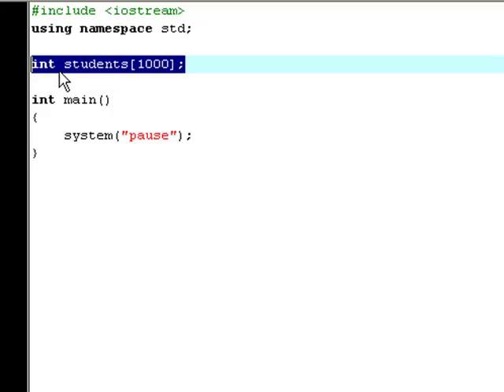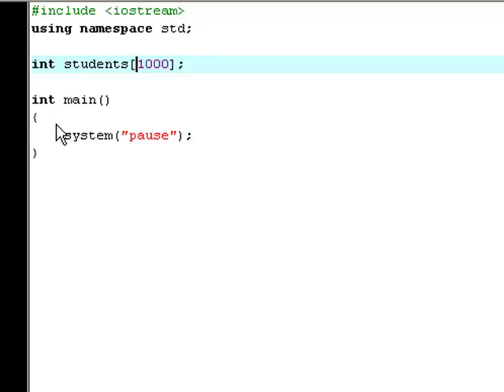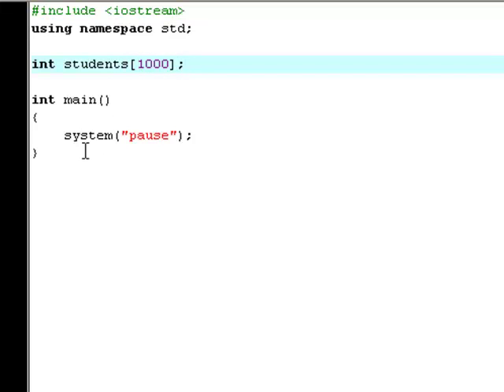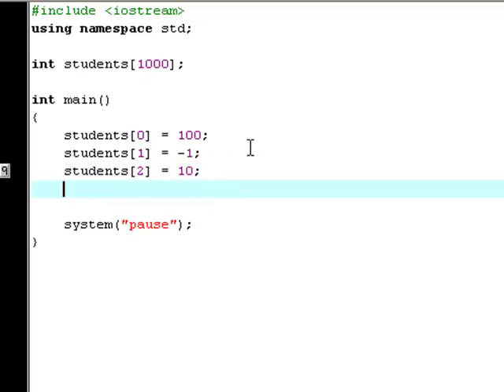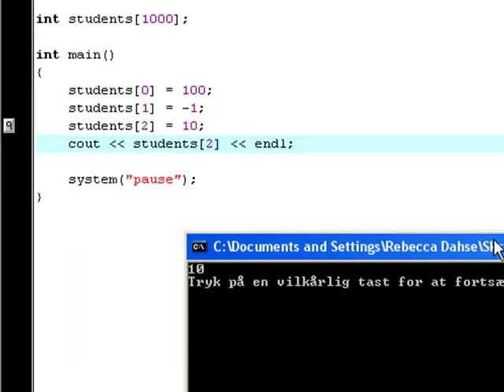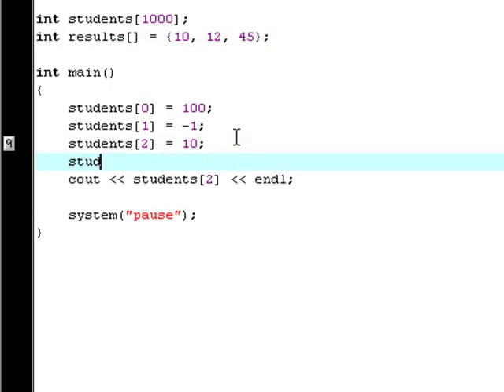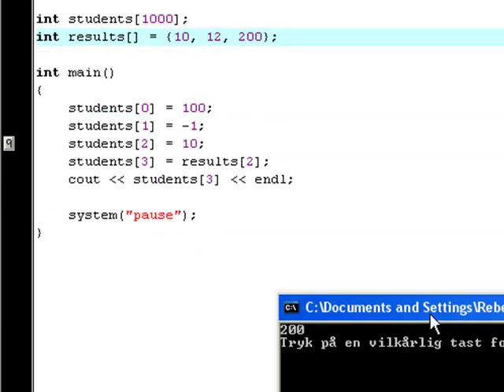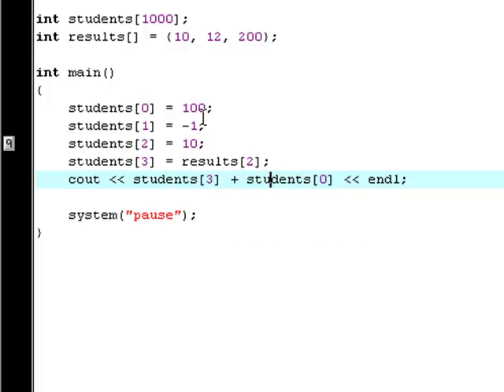C++ 03 - Arrays Tutorial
My third tutorial.. This time the subject is arrays :)